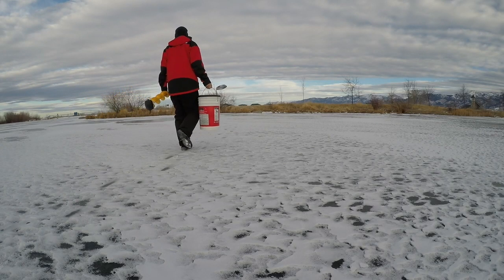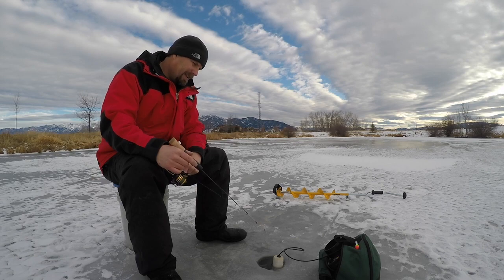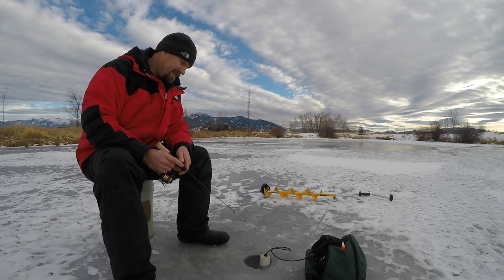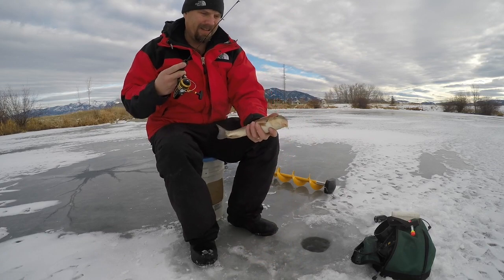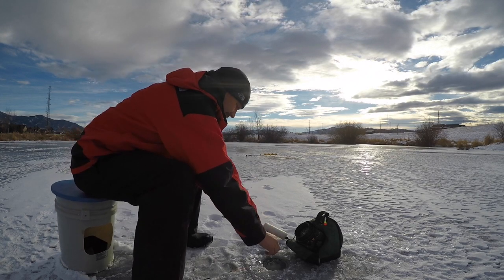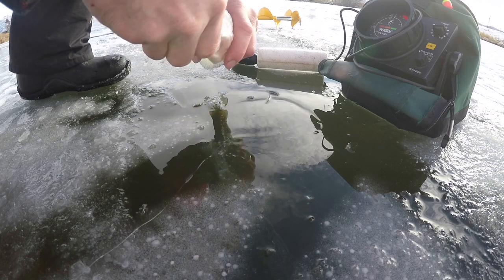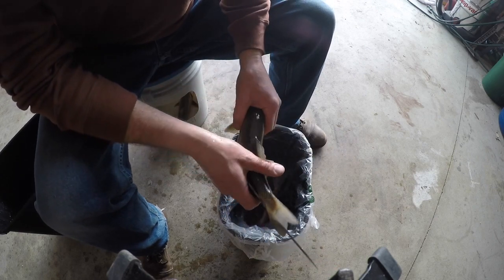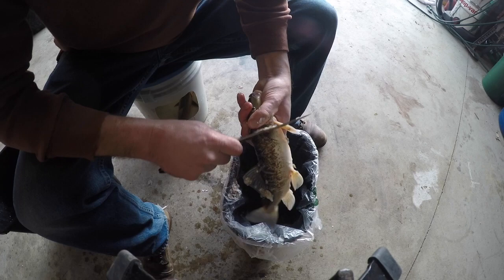Ice Fishing Small Pond in Montana on Early Ice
Catching and preparing suckers to be used for cut bait, fishing a small pond on early ice in Montana.